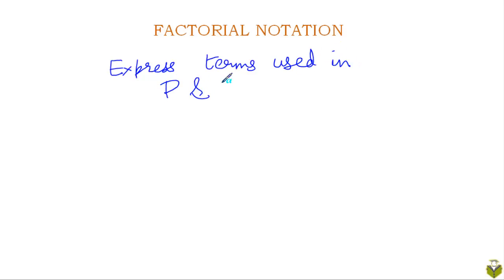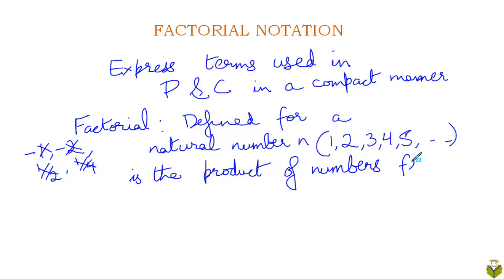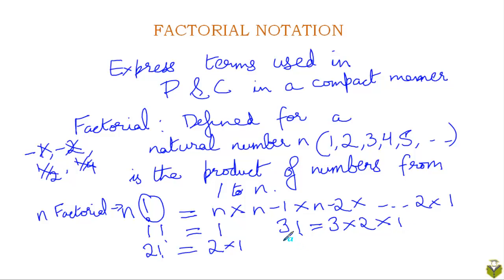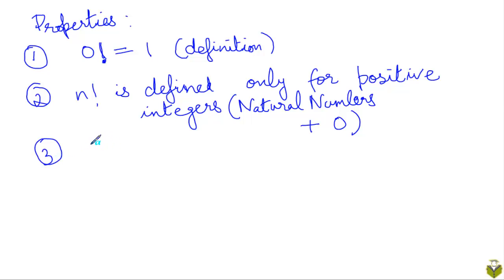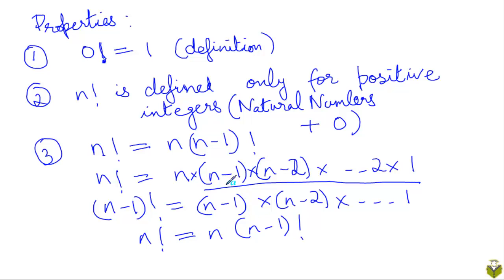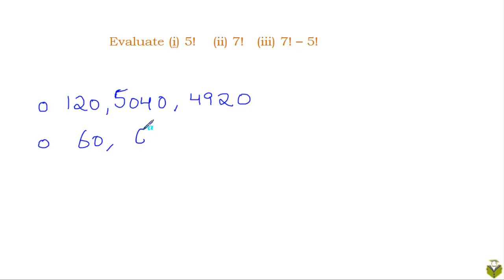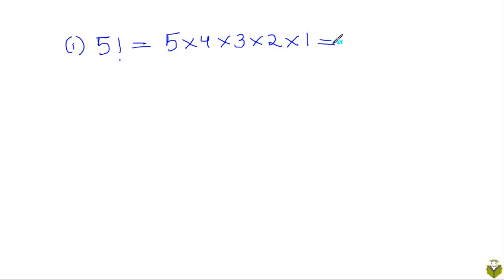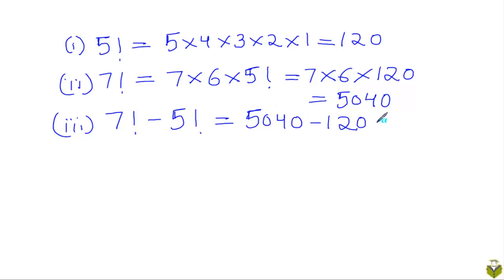2 1 factorial notation